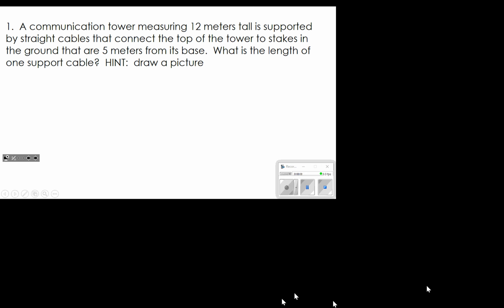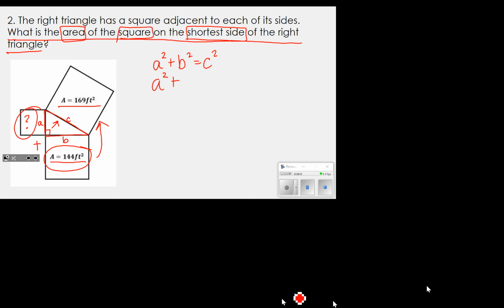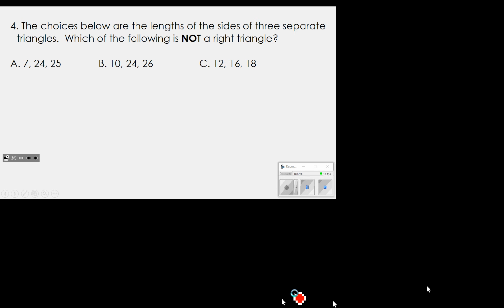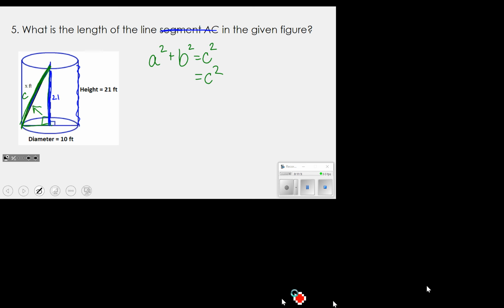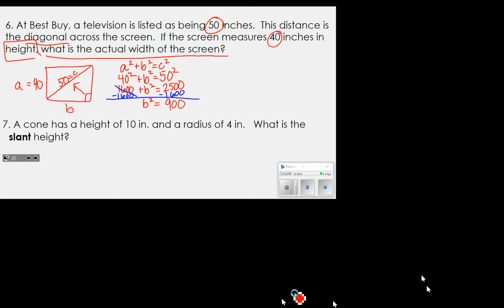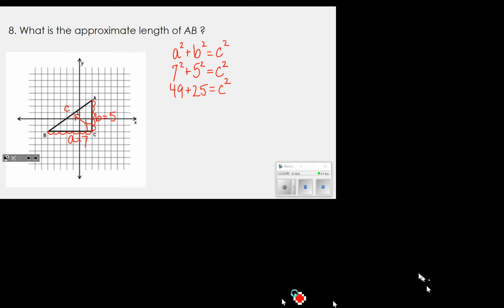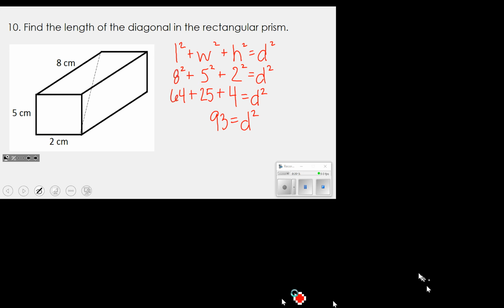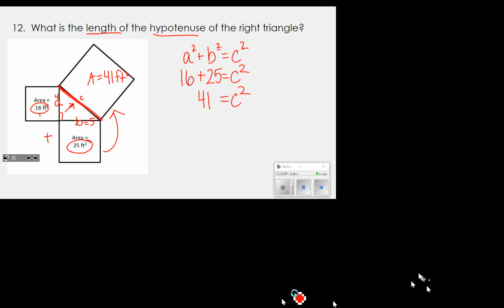8 Video Pythagorean Theorem Review Unit 3